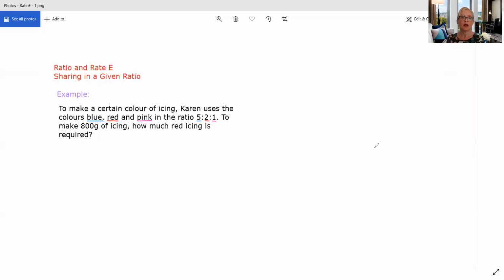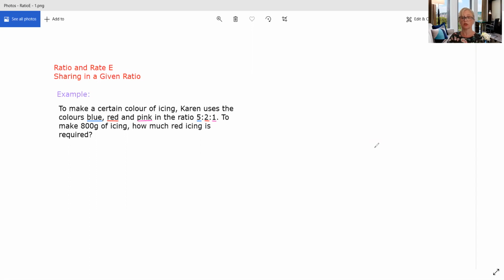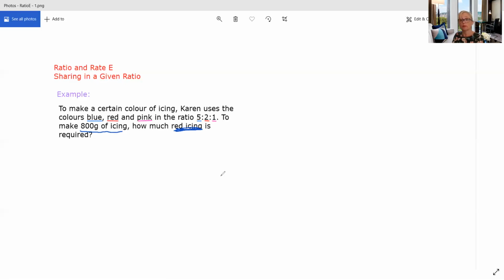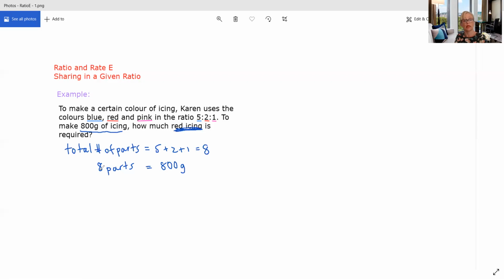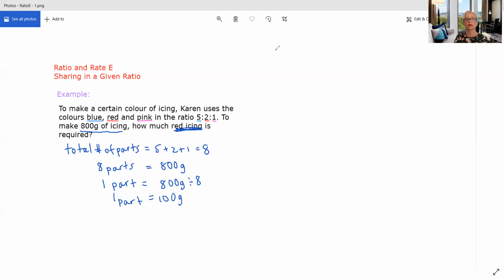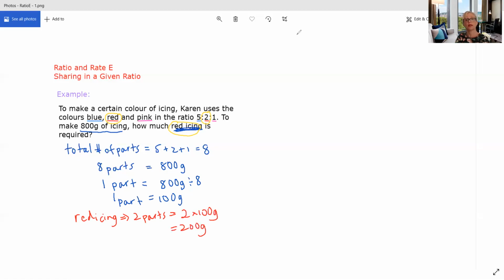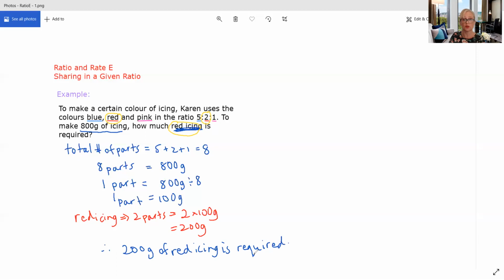Ratio and Rate E Sharing in a given ratio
Sharing in a given ratio